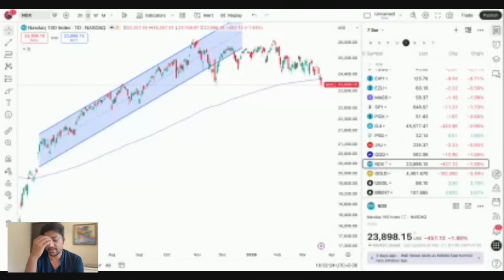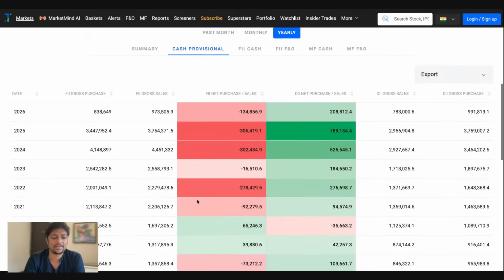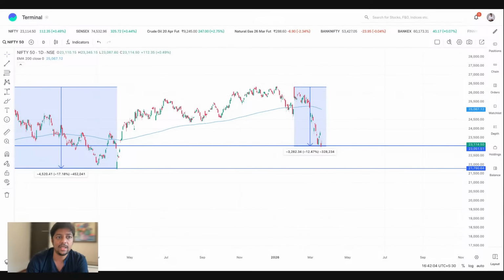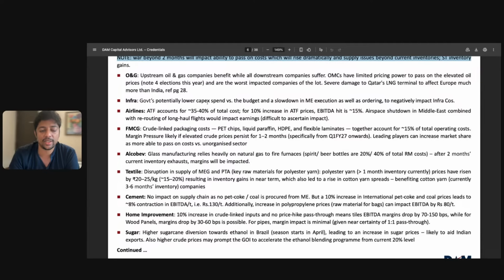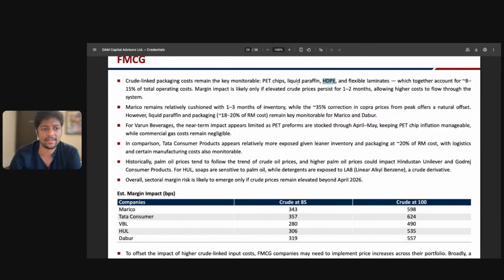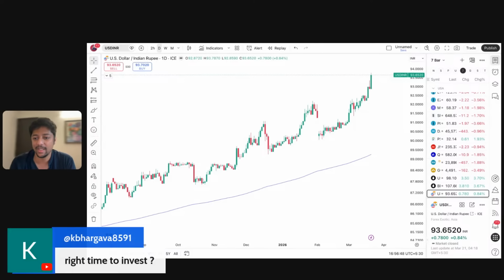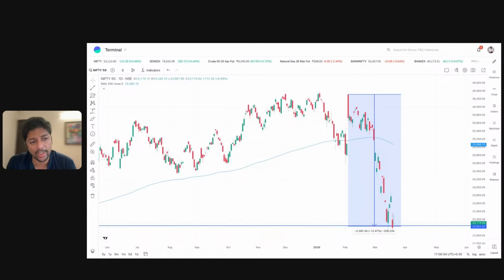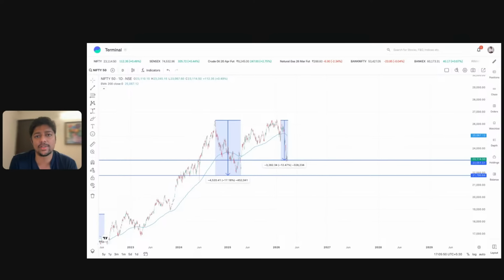Tracking Important Levels for Nifty, Gold, Oil | Weekend Research with Shashank Udupa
WE DO NOT HAVE ANY FREE TELEGRAM GROUP, EVERYTHING IS PRIVATE.